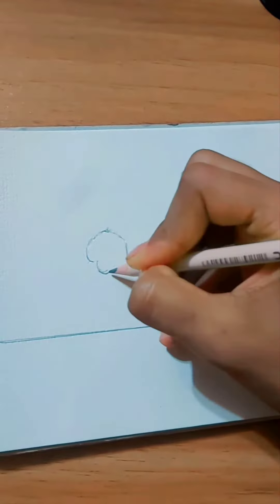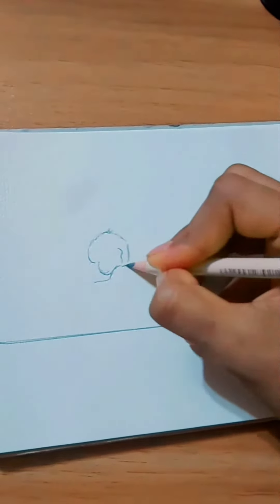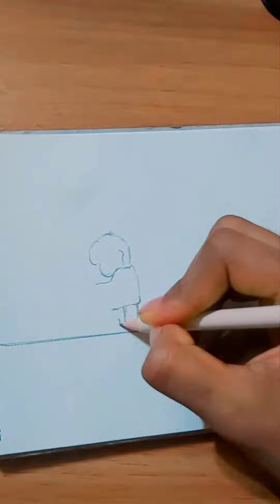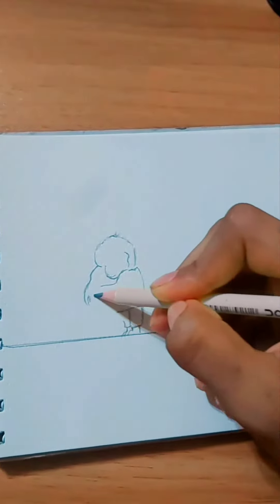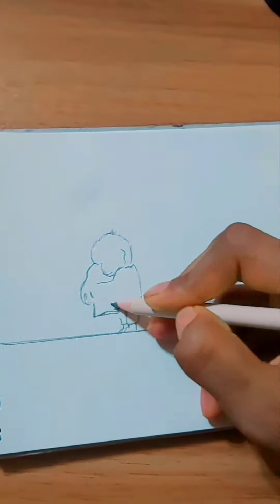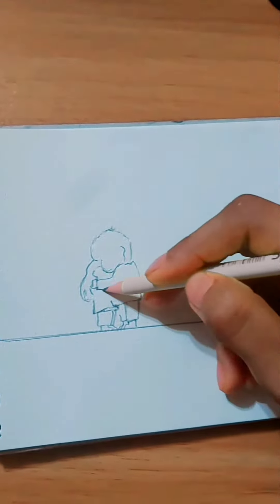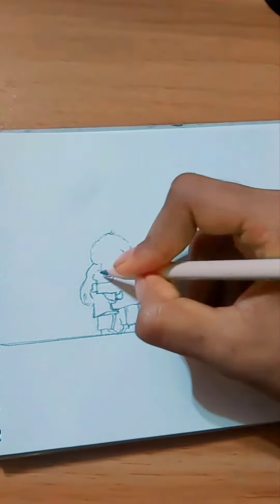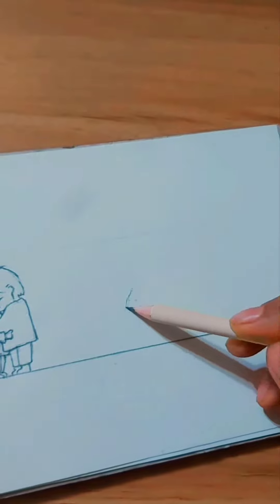Triple cuties making.......